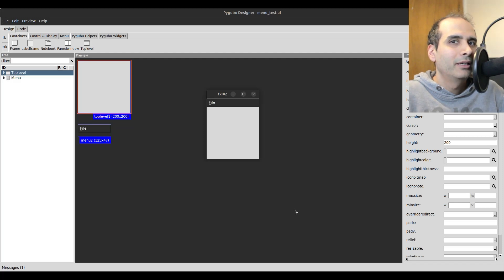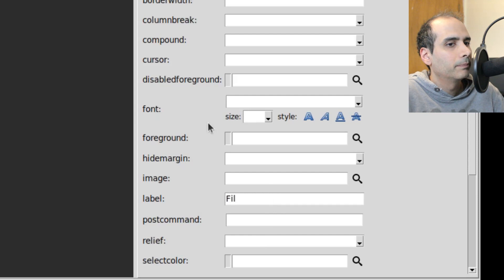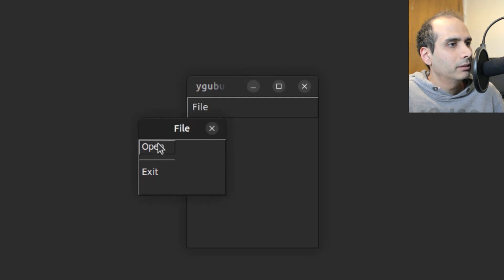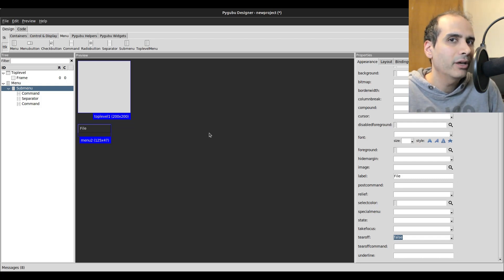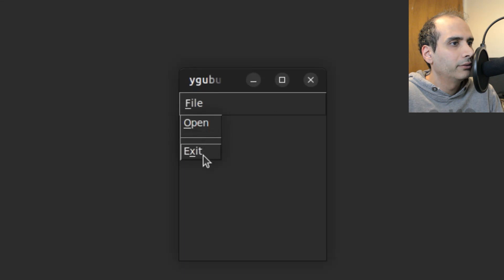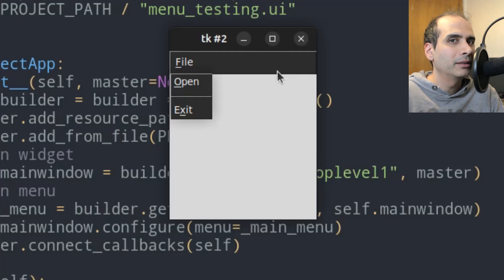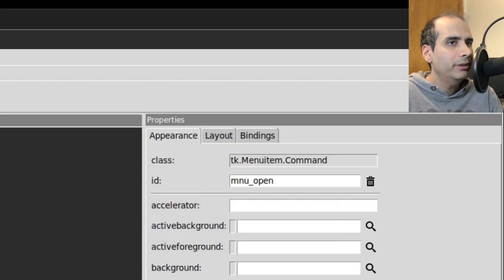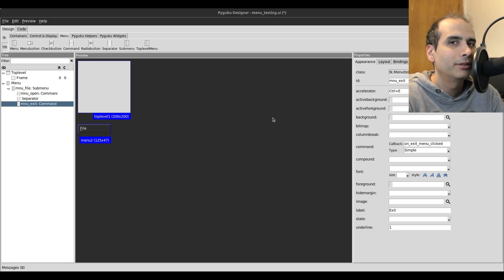Tkinter - Pygubu Designer - Menus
I'll show you how to create toplevel menus in Tkinter using Pygubu Designer.

0:00 Intro
0:42 New Pygubu project
0:58 Create menu
2:52 Create seperator
3:44 Dashed tearoff menu
4:33 Underline menu shortcuts
6:46 Change menu names
7:19 More underline menu shortcuts
7:54 Generate application code
9:40 Menu run command methods
11:19 Menu accelerator
13:24 Outro